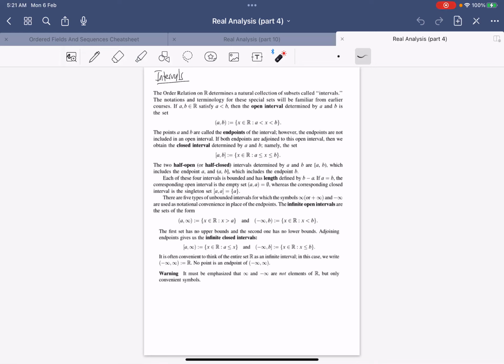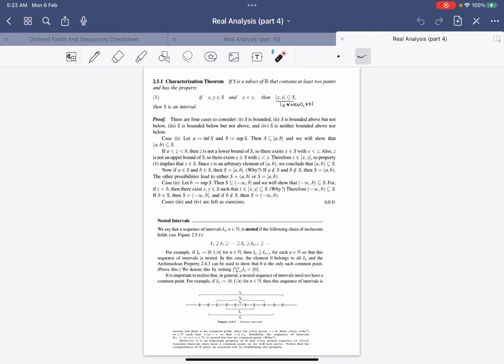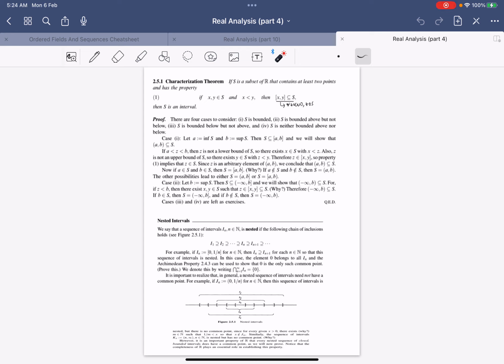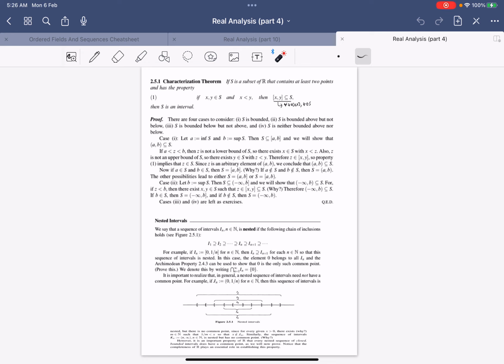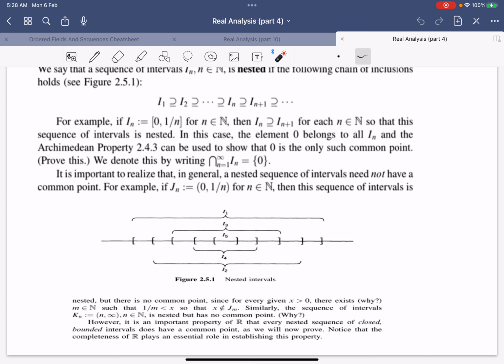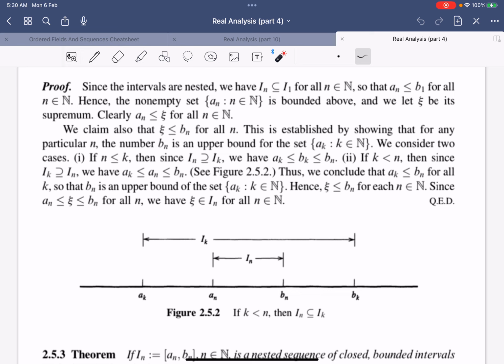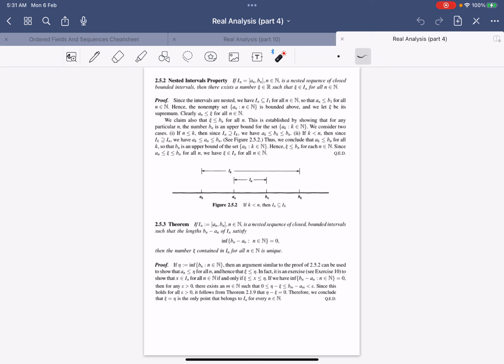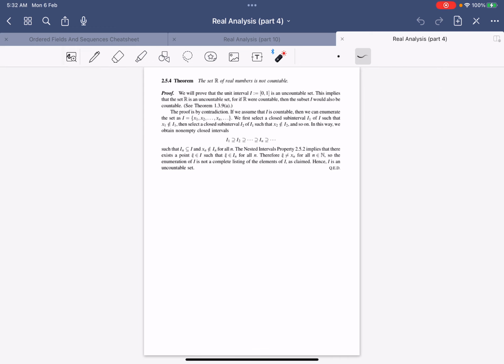Real Analysis Tutorial Lesson 4 - Interval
This bitesize tutorial explains the fundamentals of Real Analysis Tutorial Tutorial Lesson 4 -  Interval

1. WSQ - Statistics Fundamental Training for Beginners

1. Statistics Fundamental Training